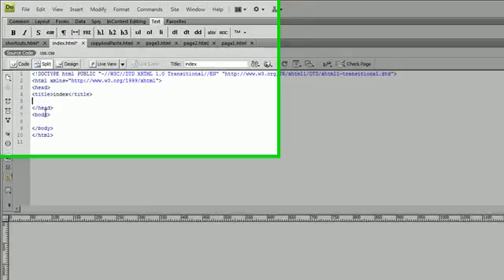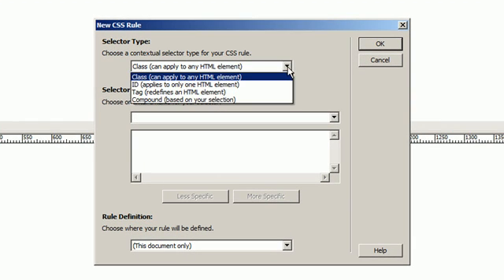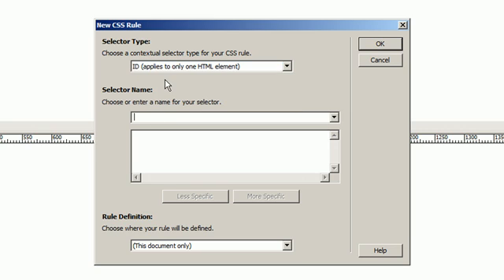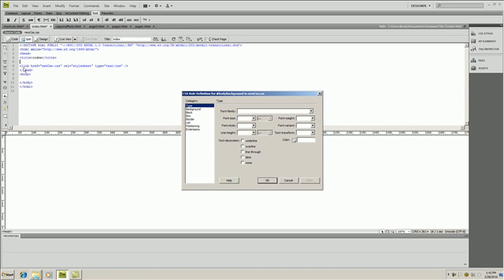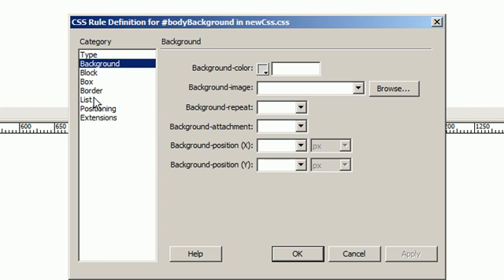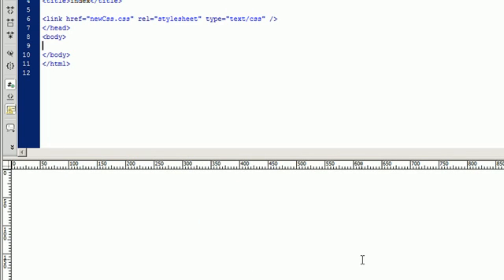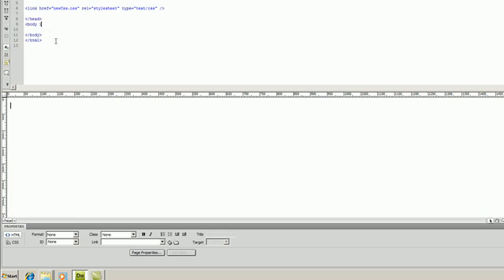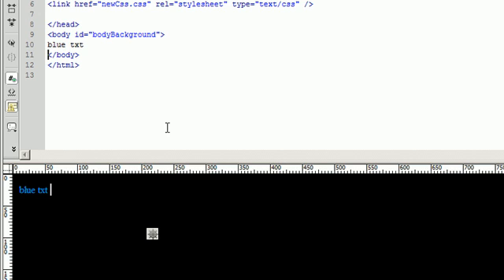Dreamweaver CS4 Tutorial - 6 - How to apply a CSS Style